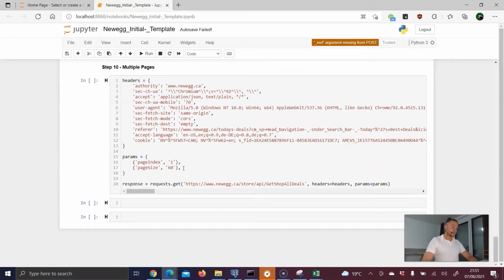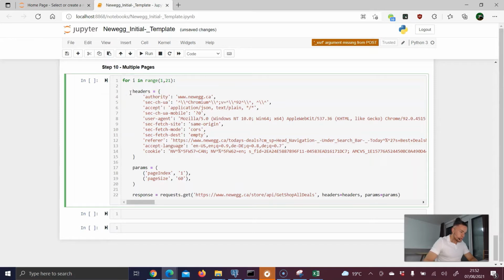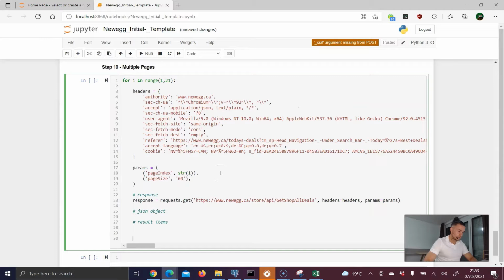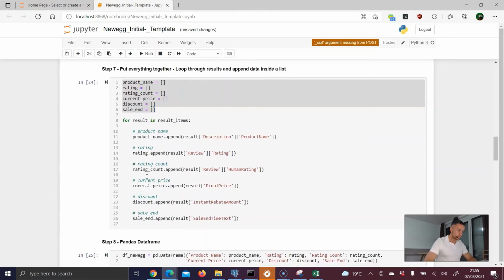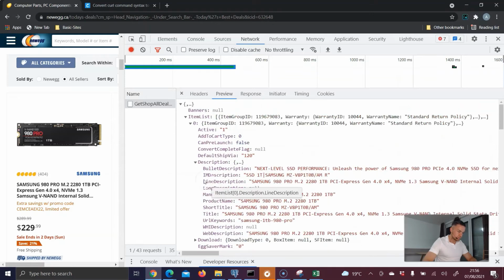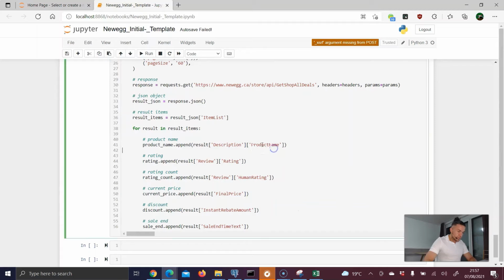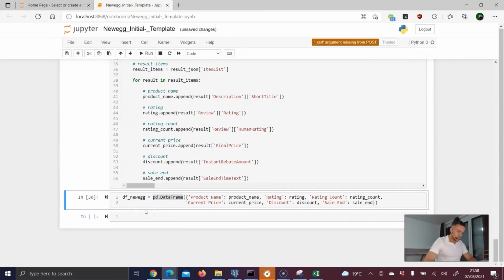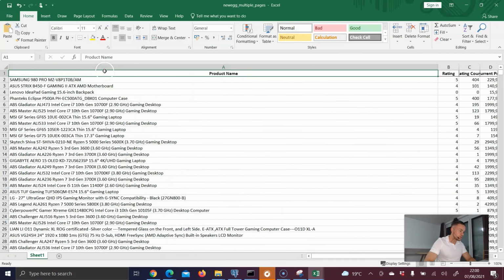Web Scraping E-Commerce Website (Hidden API) | Scrape Top Deals [Part 3/3]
E-Commerce Web Scraping (Hidden API)

In this tutorial we will scrape product data from newegg.ca, using the website's hidden API. This tutorial is split up in 3 parts. This is part no. 3/3 !